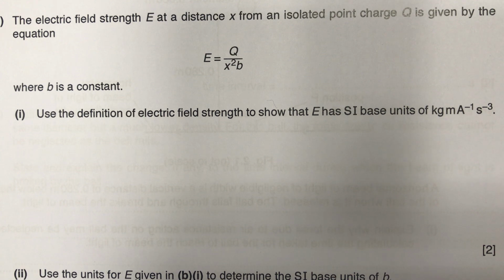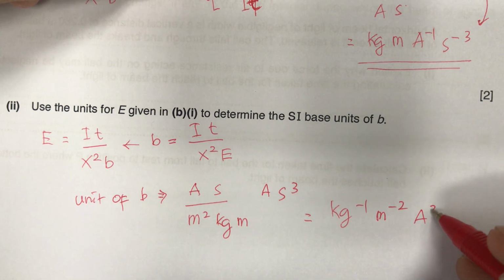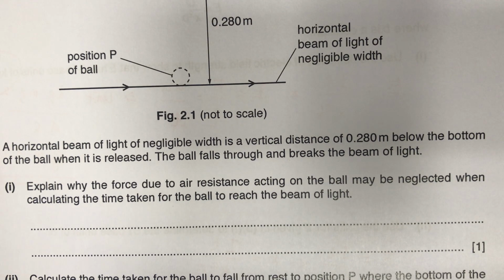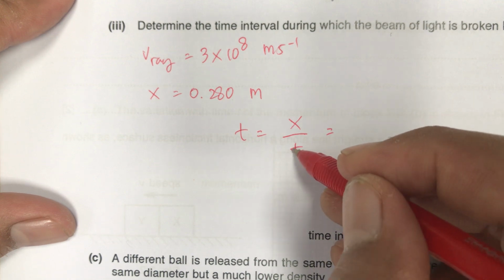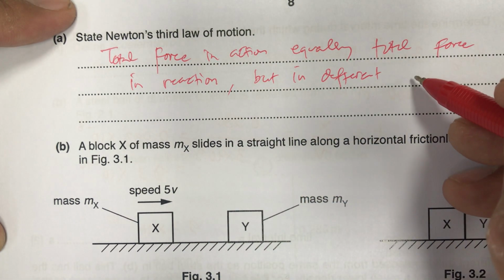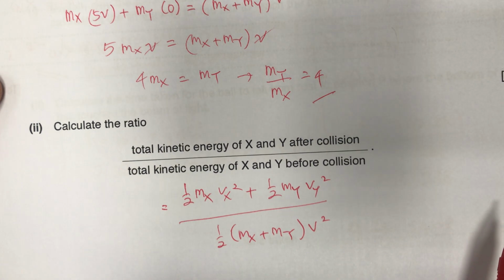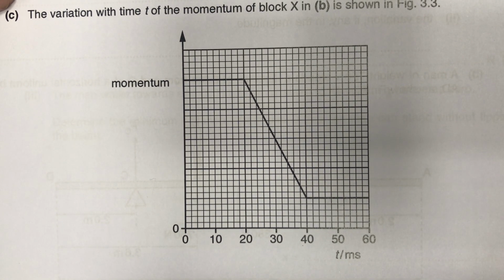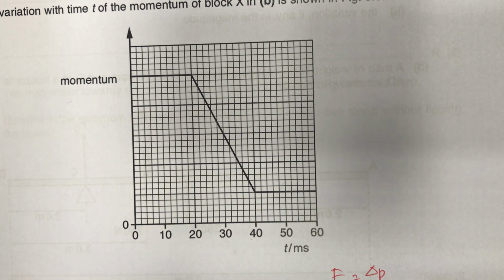A LEVEL PHYSICS PAST PAPER 2 YEAR 2019 OCTOBER NOVEMBER 9702/22 PROBLEM SOLUTION (PART 1).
This video about question solving Past Paper 2019 (part 1).